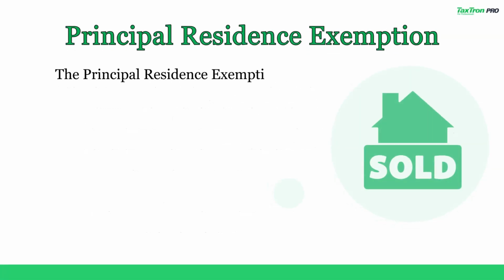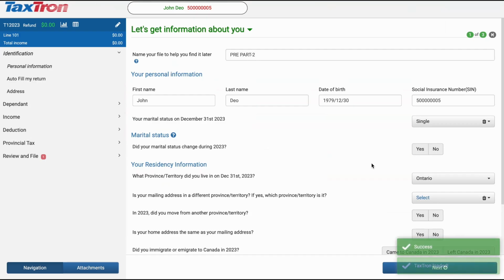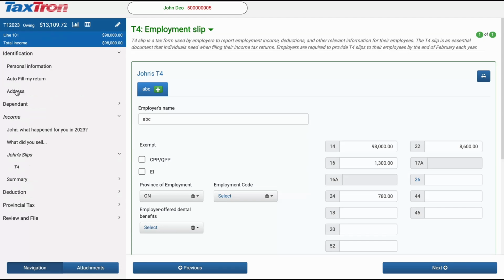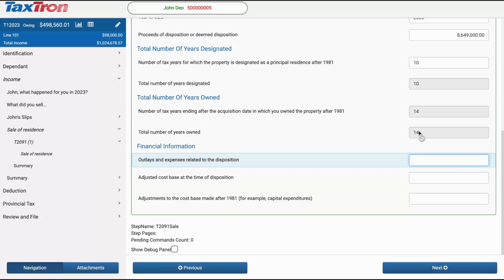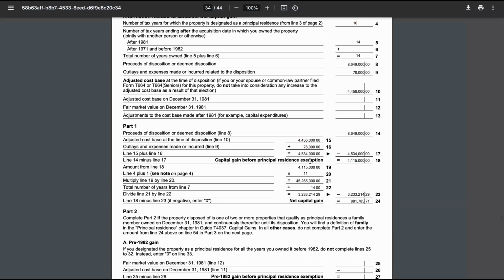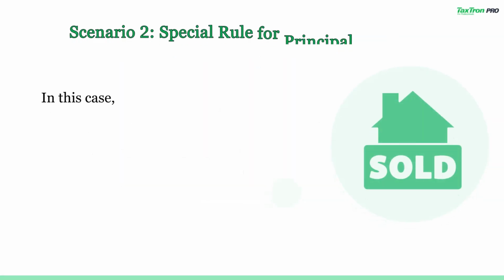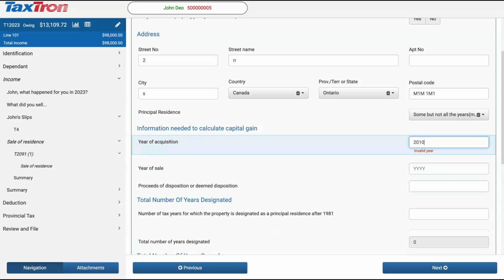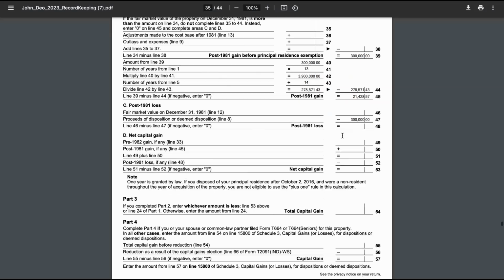Mastering the Principal Residence Exemption with TaxTron - Step-by-Step Tutorial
In this video, we’re diving into the Principal Residence Exemption (PRE) and exploring various scenarios for reporting it using the TaxTron web platform.

In This Video:

Quick Recap on the Principal Residence Exemption: Learn how the PRE allows Canadian homeowners to exclude all or part of the capital gains from the sale of their principal residence from their taxable income. We’ll go over the key criteria for qualifying for this exemption.

Reporting Scenarios in TaxTron Web: We’ll walk through different situations involving the PRE. After our last video on reporting the sale of a principal residence owned for all years, today we’ll focus on:

Scenario 1: Reporting the exemption for a property owned as a principal residence for some but not all years.
Scenario 2: Understanding the special rule for the Principal Residence Capital Gain Exemption.
Scenario 1: Principal Residence Owned for Some Years

Discover how to report a sale where the property was owned as a principal residence for 10 out of 14 years. We’ll detail the steps in TaxTron, including entering property details, proceeds of disposition, and the adjusted cost base. You’ll see how the capital gain exemption is prorated and reported.
Scenario 2: Special Rule for Capital Gain Exemption

Learn about the 'Plus 1' rule that allows a taxpayer to designate both a sold and a purchased property as eligible for the Principal Residence Exemption in the same year. We’ll demonstrate how to navigate this scenario in TaxTron and ensure proper reporting.
What You’ll Gain: By the end of this tutorial, you’ll have a clear understanding of how to report different scenarios related to the Principal Residence Exemption using TaxTron Web, allowing you to maximize your tax benefits.